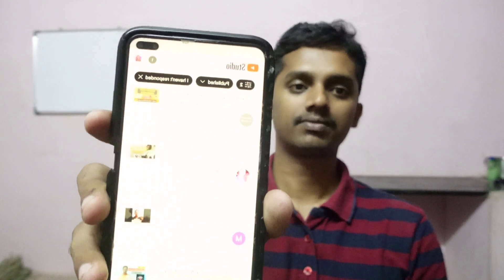Medicine Questions and Answers | Reply to Comments #6 with Vasanth Murugesan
KEY MOMENTS
Intro - 0:00
Ear bones - 0:27
Anti-anginal drugs explanation - 0:48
MRB exam eppo varum - 2:15
Ketamine - 2:42
Calcium - 3:33
Medical coding - 4:50
Can we get PDF notes? - 6:01
Antiparkinsonian drugs - 6:33
MRB SPECIAL CLASS DETAILS - 7:34

1. Pharmacology
2. Human Anatomy and Physiology
3. Pharmaceutics
4. Pharmaceutical Chemistry
5. Medicinal Chemistry